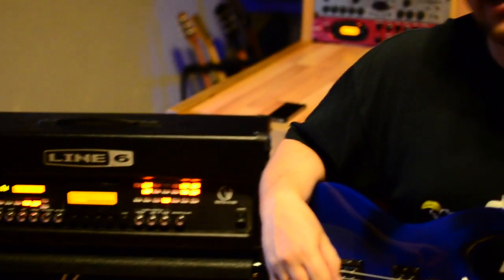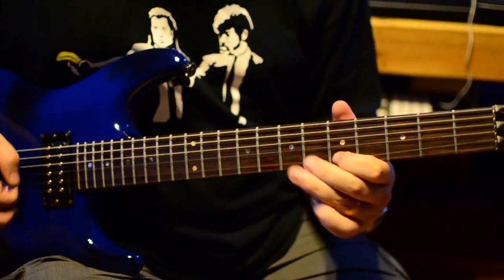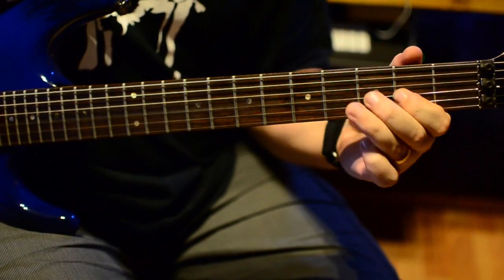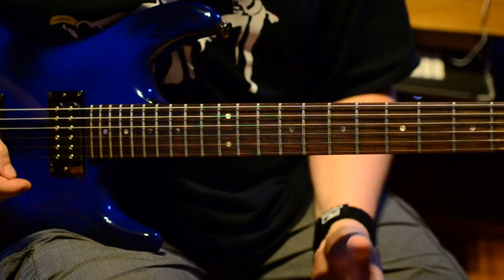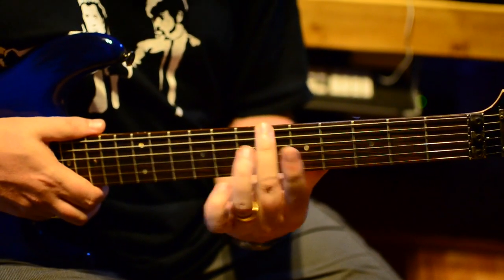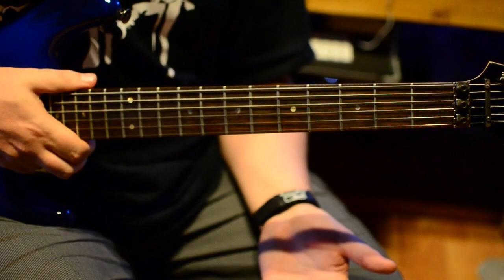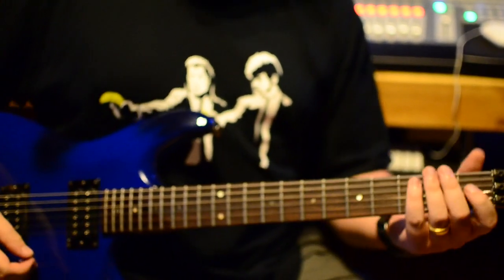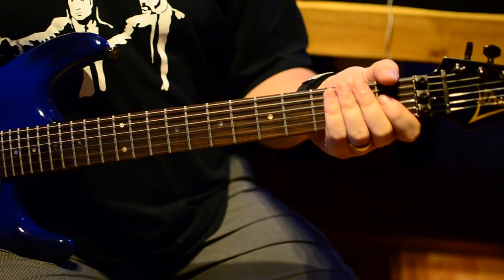Learn Every Minor Pentatonic Position In 5 Minutes!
Berklee Scholar Paul Glover gives out some 'PG Tips' - This week, it's the 'secret' to the Minor Pentatonic scale on guitar. Instant music baby!
Any questions please let us know and ill try to get you where ya after getting lol!!

If you like please share with folk you think this may help.

Peace!